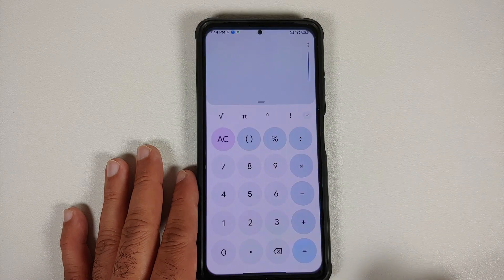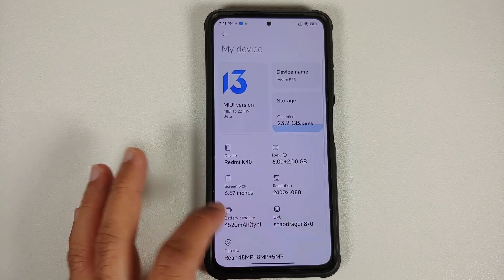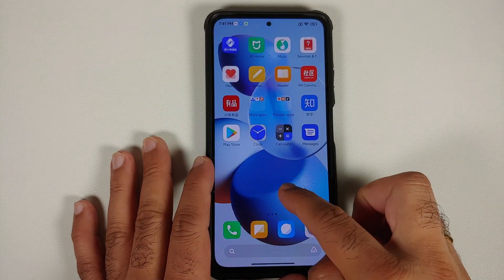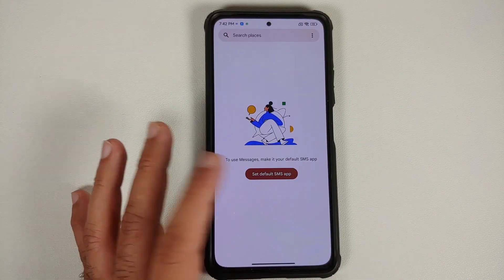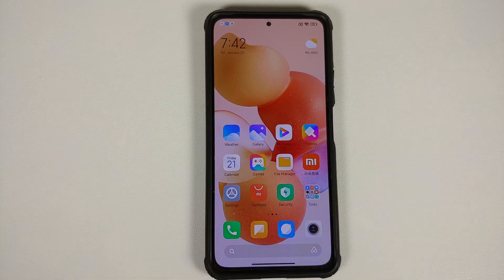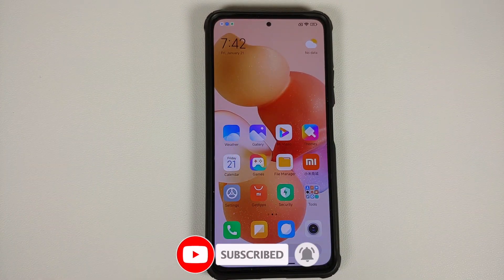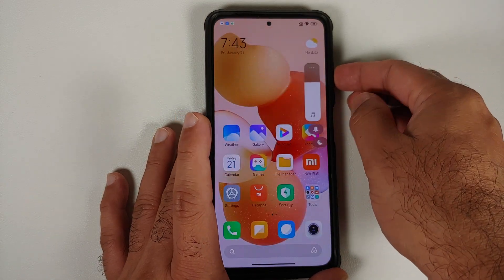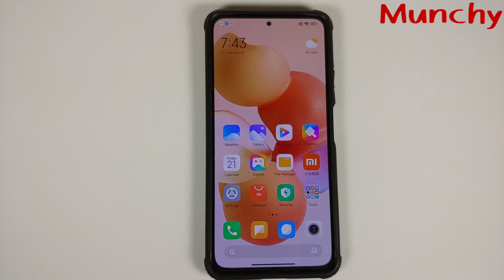Android 12 Material You on Miui 13 | First Look | Android 12 Monet on Miui 13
Do you want to have a first look at Android 12 Material You (aka Monet) on Miui 13? In this video we will give you a first look at Android 12 Material You (aka Monet) on Miui 13. Do note we are running Miui 13 China Beta based on Android 12 on the Xiaomi Mi 11X/Poco F3/Redmi K40.